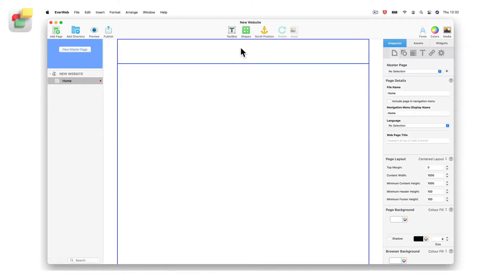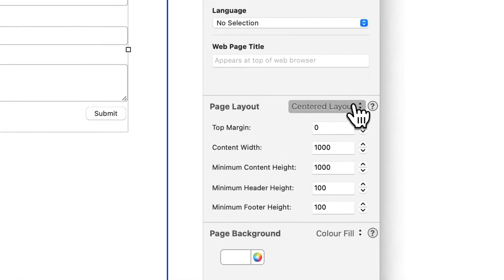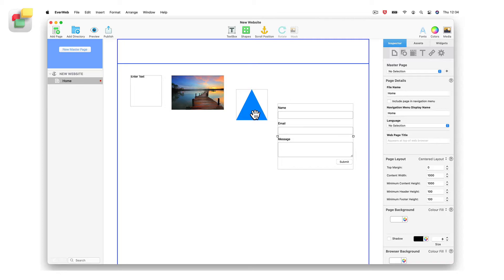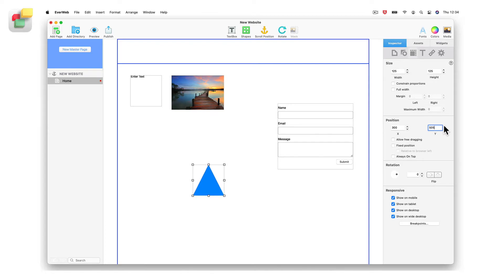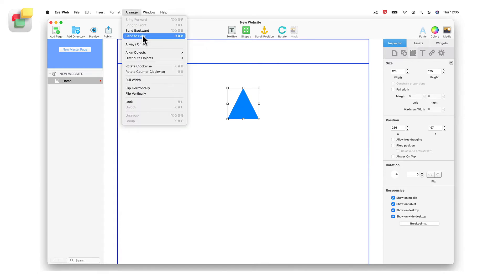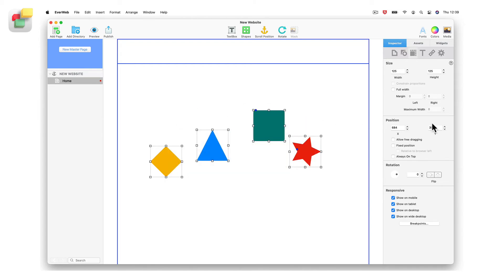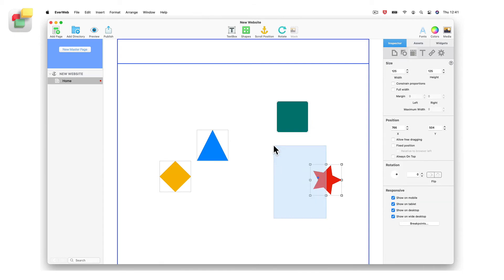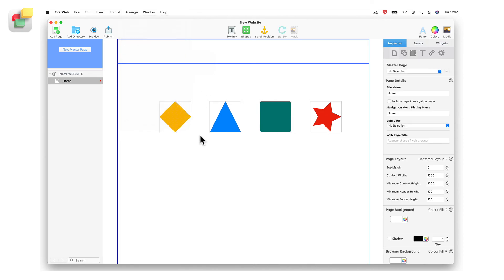Positioning Objects in EverWeb's Editor Window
EverWeb: The easiest drag and drop website builder EVER!

When building your website, it is important to position objects, exactly in the places where you want them to be on each page.

An object can be, for example, a TextBox, an image, a shape or even a widget. When positioning an object, the same principles apply no matter what type of object you are placing.

How you position objects on your pages depends on the type of page layout that you have chosen.

If you are using a Responsive Page Layout, please check out our Responsive website videos for more information on positioning objects.

If you are using a Centered or left aligned Page Layout this video is for you.

There are different ways in which you can position objects on your page.  Usually you just drag and drop an object to the position on the page where you want it.

Sometimes, though, you might want to place the object in a specific location on the page using its X and Y co-ordinates.

To do this, first make sure that the object has been selected.Next go to the Inspector Window and click on the Metrics Inspector. Modify the Horizontal X value and Vertical Y value in the Position section by entering in the coordinates that you want to use.

The object will move to the coordinates that you have entered.

If you prefer you can click on the up and down arrows to change the coordinate values.

If you want to quickly align an object on the page, use EverWeb’s alignment feature. For example, let’s say you want this object to be centered on the page. First select the object then use the Arrange, Align Objects, Center menu option.

As you can see the object has moved to the center of the page.

You can also use the Arrange, Align menu to left align, or right align the object. In addition, you can align the object to the top of the page, to the mid point of the page or to the bottom of the page.

There may be times where you want to line up multiple objects with each other on the page. You could match up each object’s coordinates on the page using the Metrics Inspector.

To line up objects horizontally, make all the Y values the same for all of the objects.

To line up objects vertically, make all of the X values the same for all of the objects.

If I want to have the objects equally spaced apart I will have to work this out and position each object manually. There is, however, a much easier way to do all of this...

In this example, I want to line all of the objects along their top edges
and have them equally spaced apart.

Start by selecting all of the objects that you want lined up with each other.

Once you have selected all of the objects, go to the Arrange, Align Objects, Top menu. All of the objects will be  aligned along their top edges.

As the objects are still selected, I can also space them evenly at the same time by using the Arrange , Distribute Objects , Horizontally menu option.